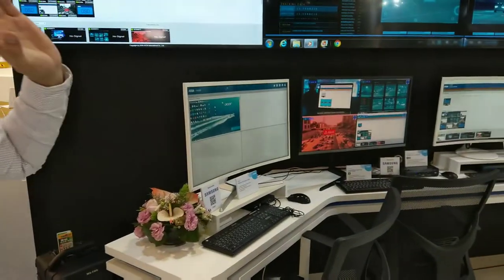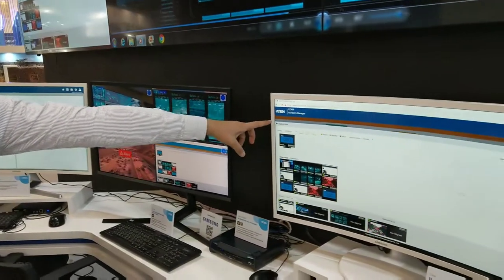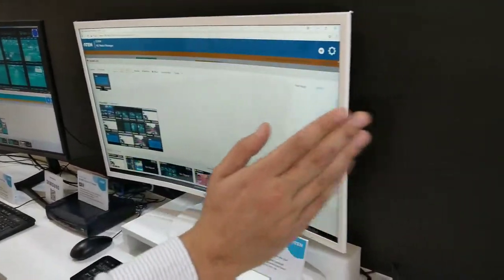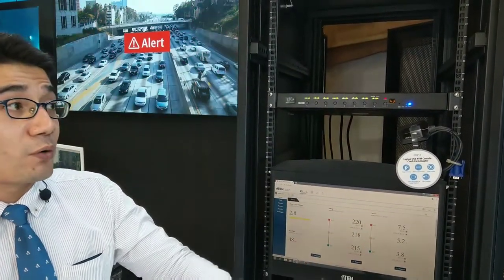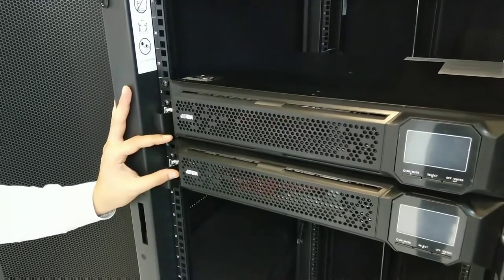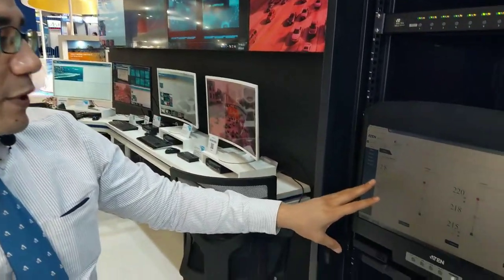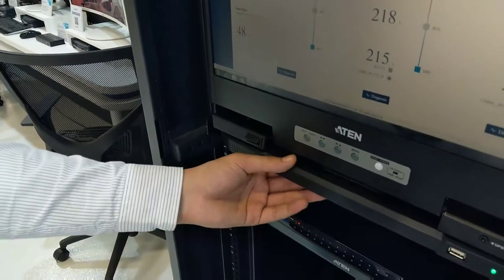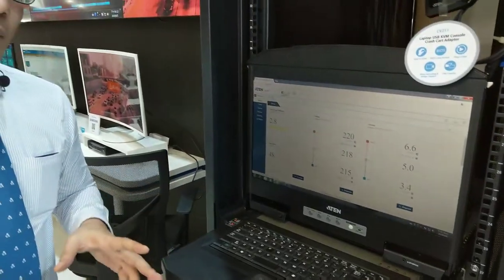ATEN @ COMPUTEX 2018 - Control Room Solutions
Mr. Karim Darwish of ATEN introduces our innovative control room solutions, which combine our KVM over IP Extenders with the KE Matrix Management Software (CCKM) to extend, control and monitor access to computers across an independent network in a multitude of ways.